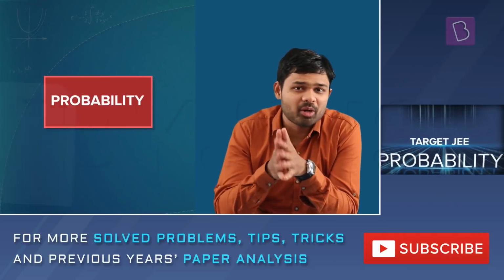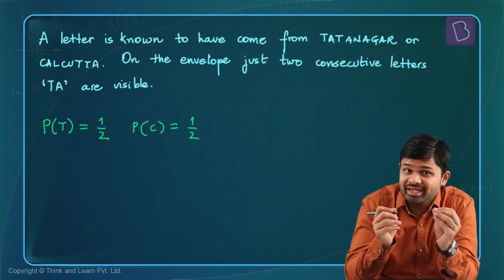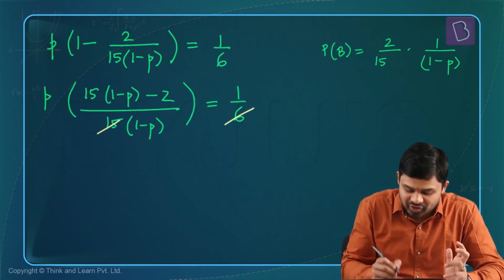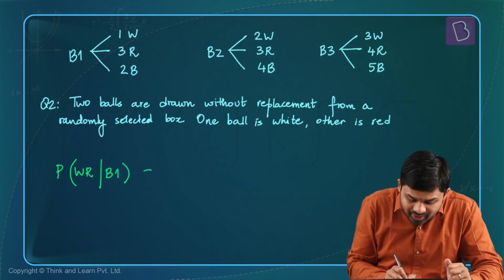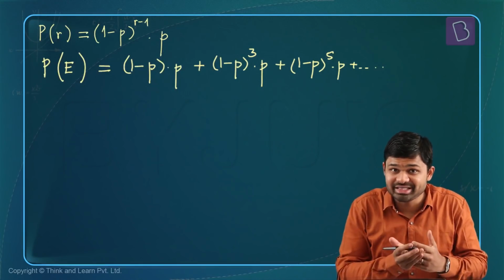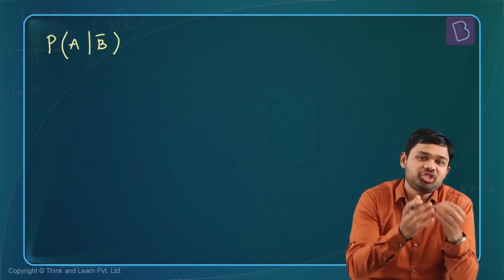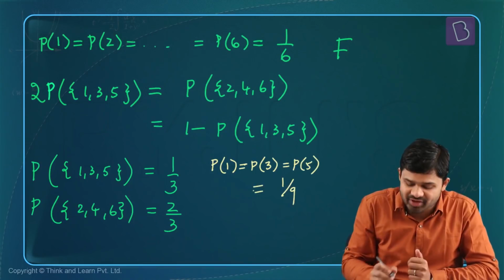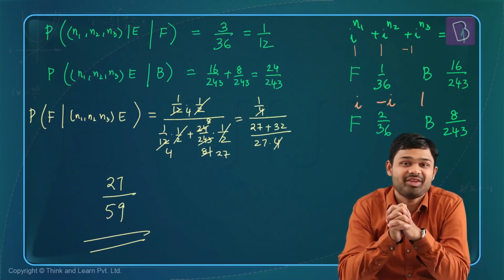Probability Class 11 & 12 Maths | JEE Probability Problems with Solutions | JEE 2025 Preparations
🚀✍️ Download Chapter-wise Session Notes, FREE DPPs & Chapter Test PDFs Now⬇️
✅ JEE Ranker's Batch Give a kickstart to your JEE Main journey with our Maths Expert Mr. Kartik. Class 11 & Class 12 Maths is extremely important for JEE Main & Advanced Question Paper as it is exclusively a part of JEE Main & Advanced Syllabus. When it comes to the most difficult chapters, students usually face many challenges while studying probability in both classes 11 & 12. This is why in this JEE Main Maths Video Session, Mr. Kartik will be covering all the JEE Main Maths problems from NCERT Class 12 Maths Chapter 13 Probability important concepts.

In this JEE Main Video Session, Mr. Kartik explains Probability from the perspective of an examiner. Probability is one such chapter that has one of the most twisted questions in JEE Main Exam paper and to solve them a student requires a deeper level of understanding. This video is all about JEE Main Maths problems with solutions from NCERT Class 12 Chapter 13 Probability. You will be seeing our JEE Main Maths expert, taking you through the type of questions from Probability that have already been covered in JEE Main Previous Year Question Papers. He will also provide you with a deeper insight into problem-solving techniques so that you can solve all the JEE Main Maths Important Questions easily.

Question to find the probability where a letter has arrived from either  Tatanagar or Calcutta.
Question to find the probability of three with different numbers of white, red, and black balls.
Question on biased coin with probability p(0 less than p less than 1)
Question on Mohan posting a letter to Sohan.
Question on a coin being tossed and based on the outcome of the coin different things will be done.

00:00 - Introduction
6:36 - Bayes Theorem Question
12:15 - Independent Event
21:10 - Reverse Probabilities
27:17 - Coin Toss Probability
39:45 - Fair Die